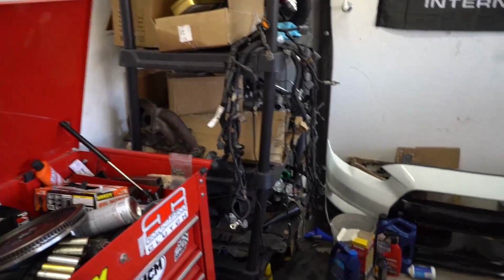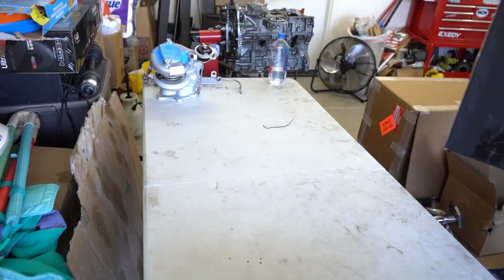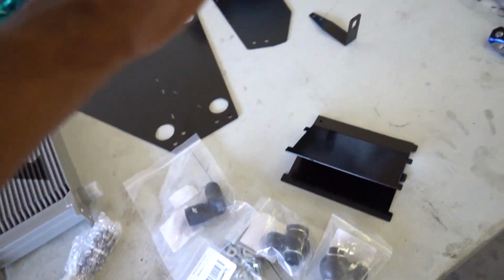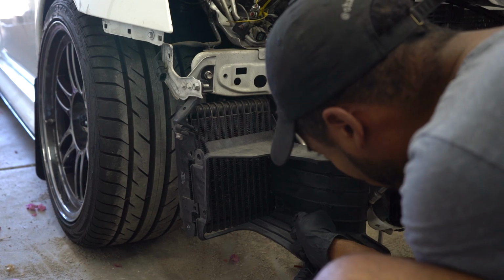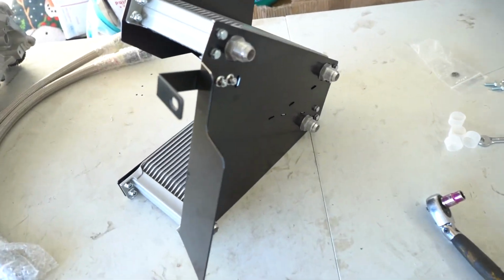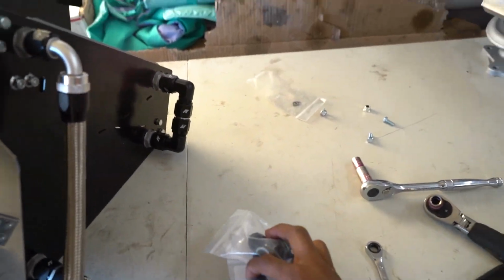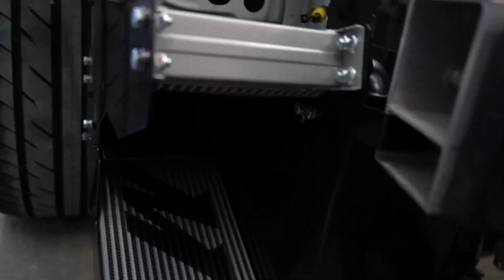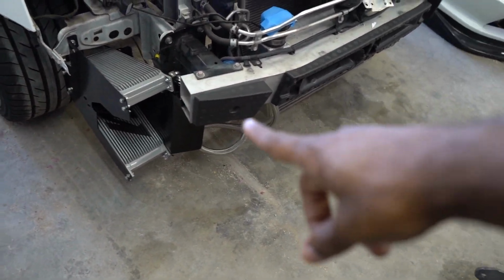MISHIMOTO EVO X OIL COOLER INSTALL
Out with the old, and in with the new! The Evo gets a new oil cooler setup and this thing is insane!

Oil Cooler

My camera (sony a7iii)

lens (sony sony 28-70mm f3.5-5.6)